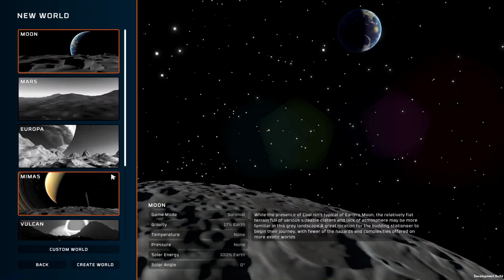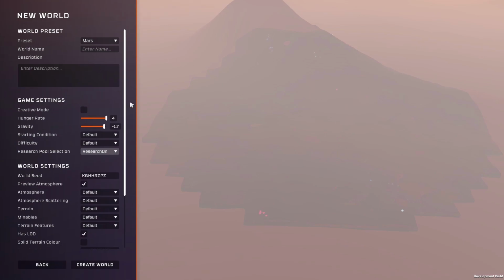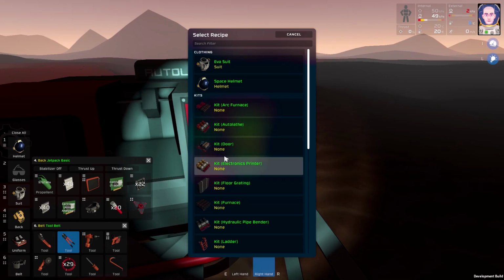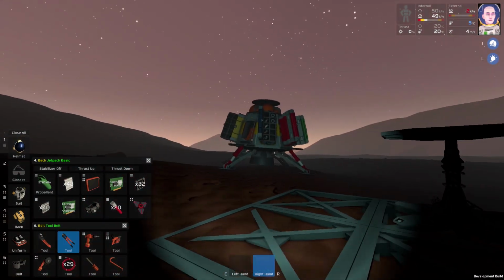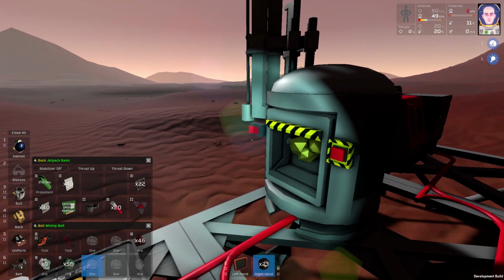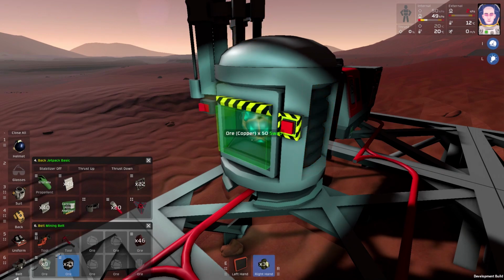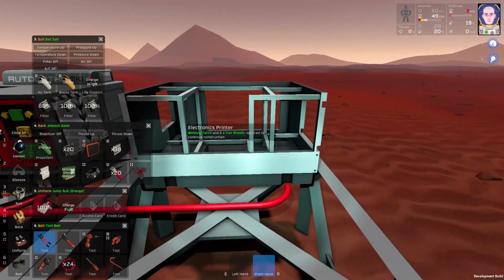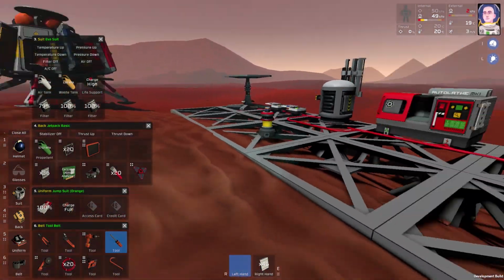Stationeers: Lockdown Update | Hardcore Space Survival Game | Overview and Impressions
Construct and manage your own space station either by yourself in singleplayer or with friends online! Fully functioning atmospherics, science, power, engineering, medical, logic, and agricultural systems. Explore to find asteroids and construct elaborate factories to harvest your resources!